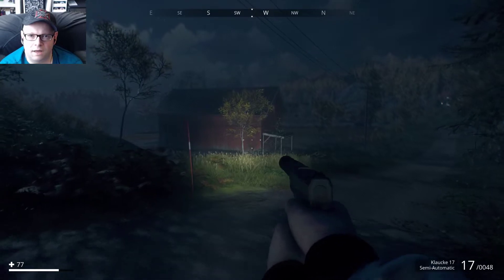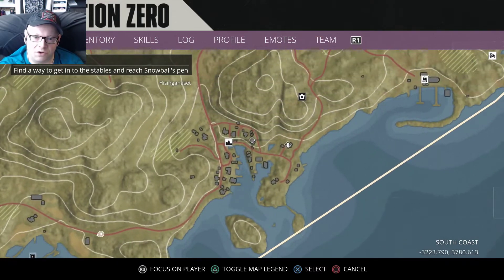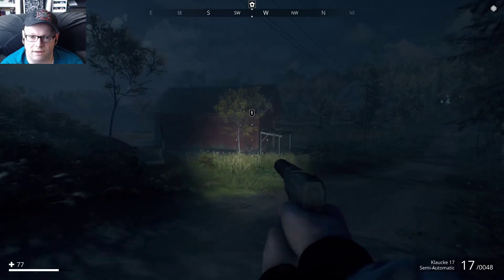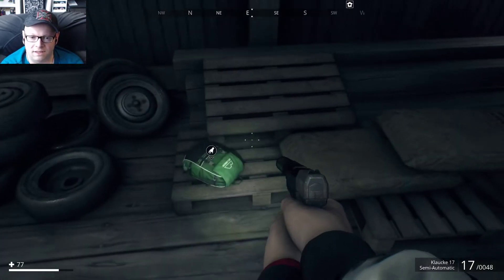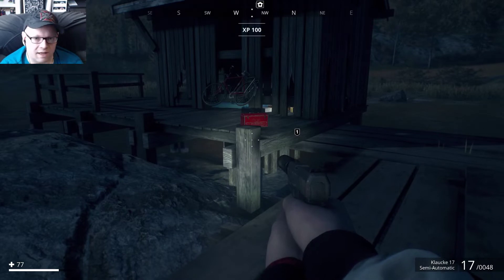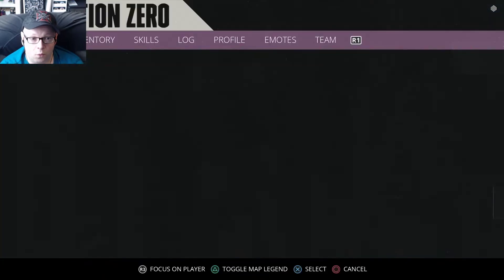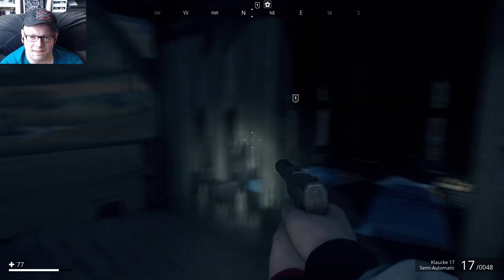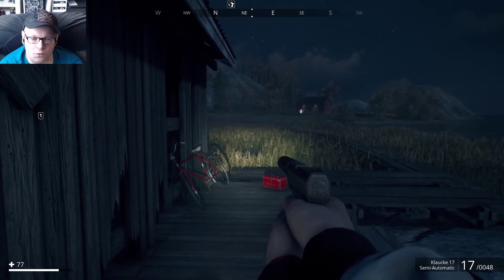Generation Zero | How To Find Safehouses / Missions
Generation Zero is an open world FPS set in the 80's in Sweden. Robots seem to have inhabited the land, and you appear to be all that is left of humanity.

Use the compass! This might be obvious but I had no idea it shows you before you even discover it, where safehouses, and missions are, ect.